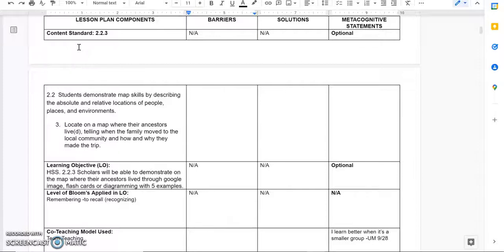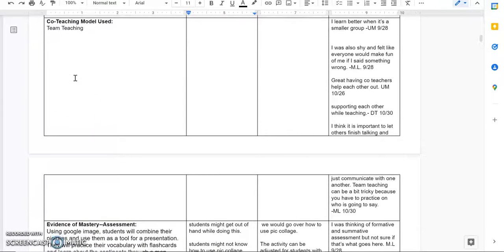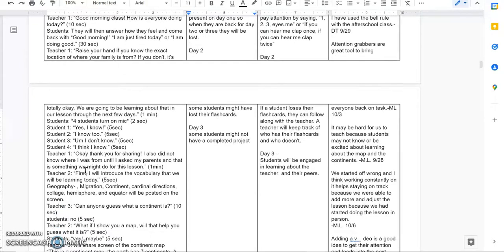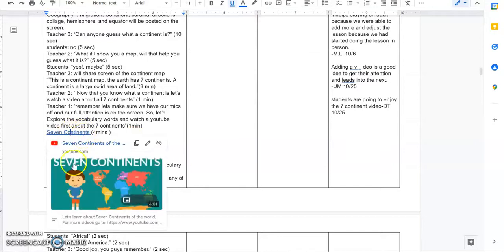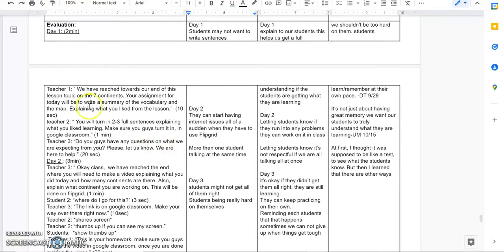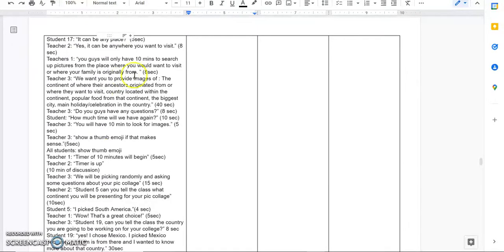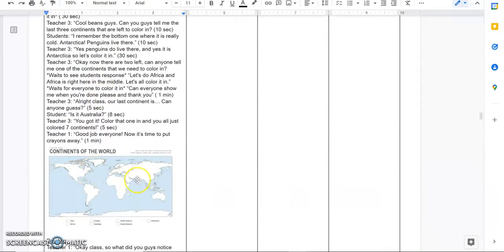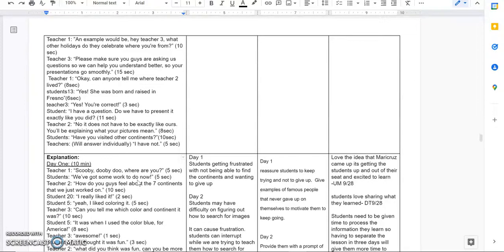LS 115 03 Maricruz Lopez LP Fall 2021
POD b Grade 2a Lesson Plan